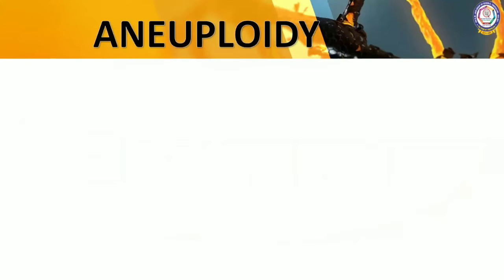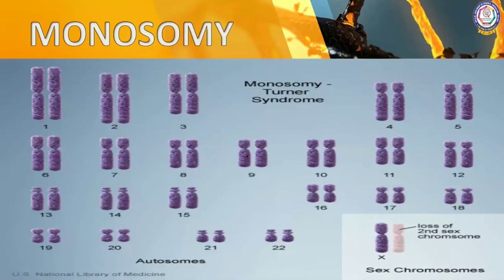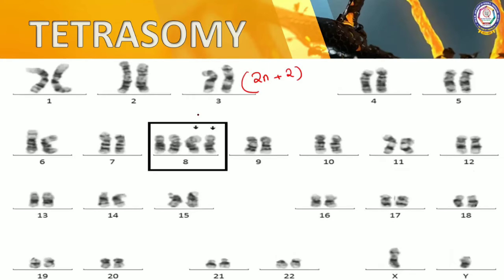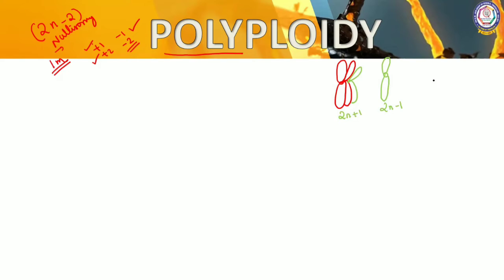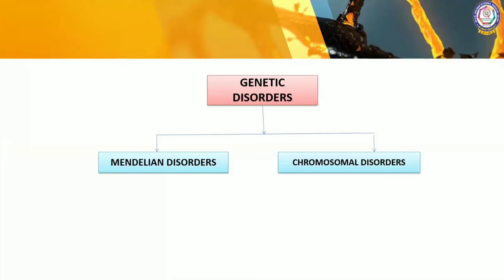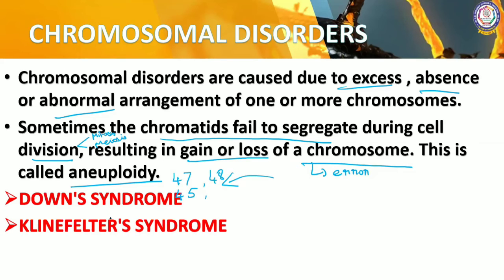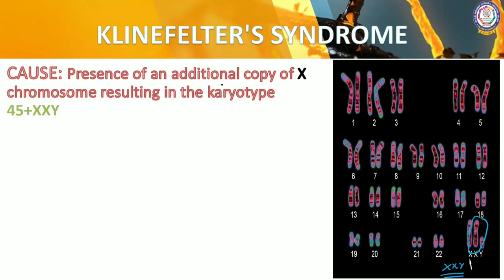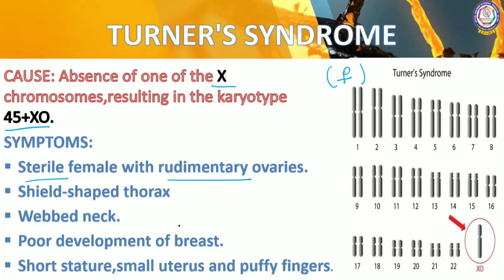CBSE - CLASS - XII - CHAPTER- PRINCIPLES OF INHERITANCE AND VARIATION -TOPIC - MUTATION PART 2